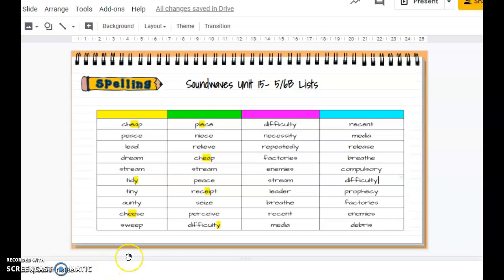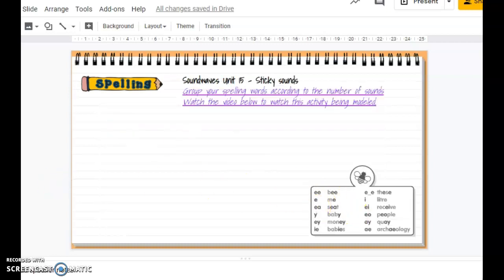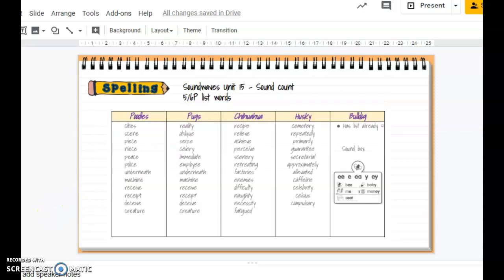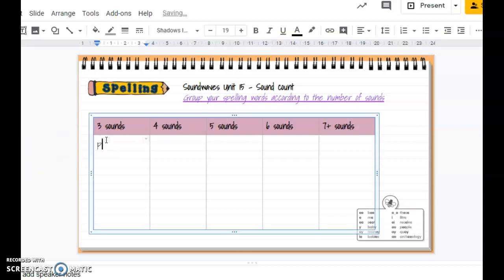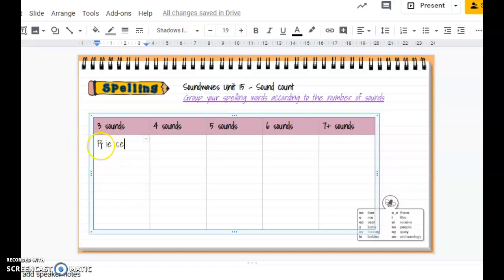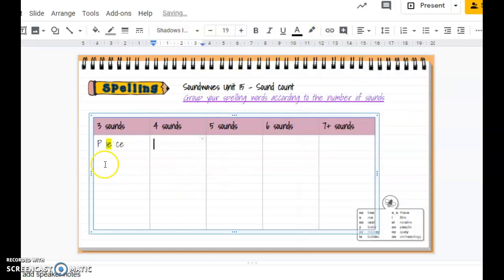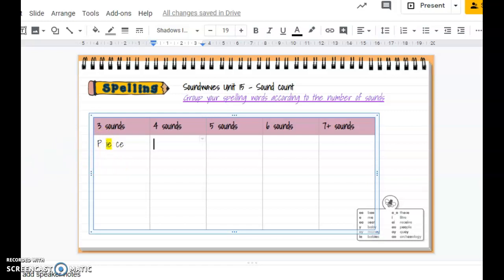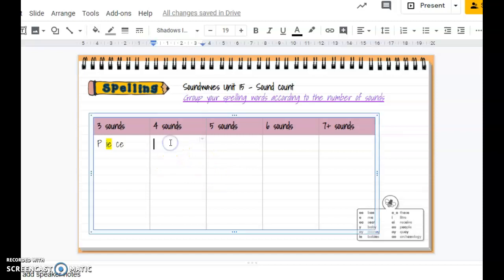Sound count - Week 4